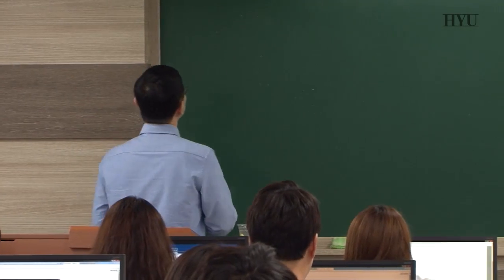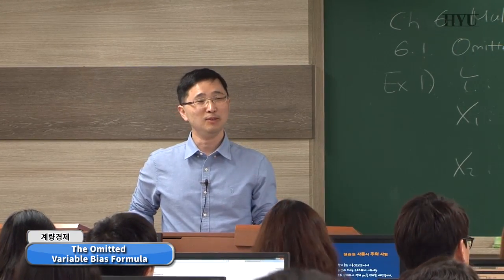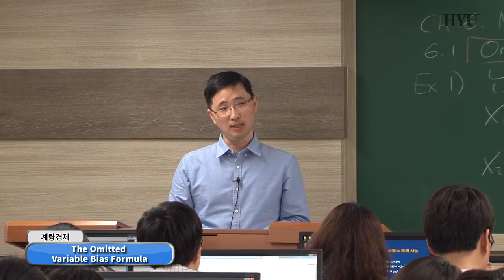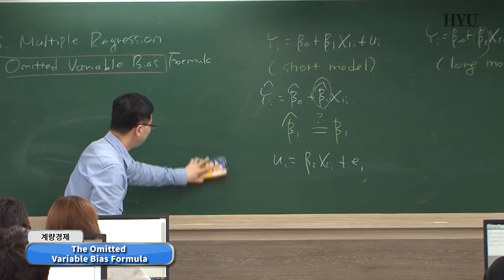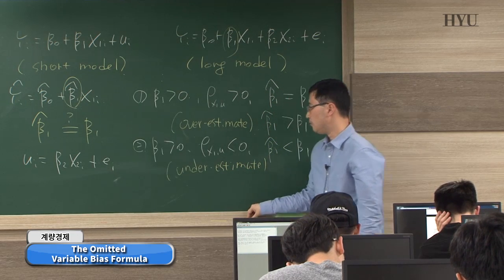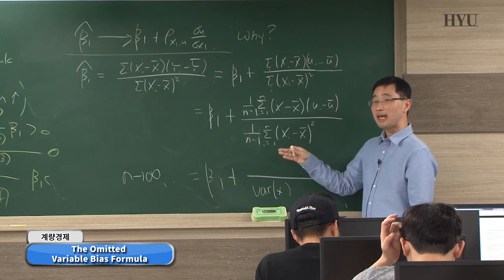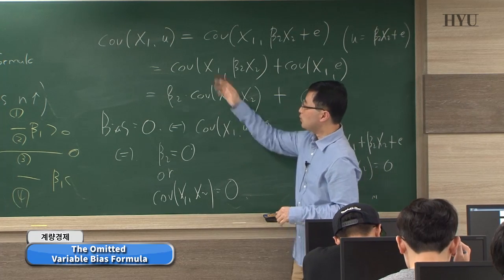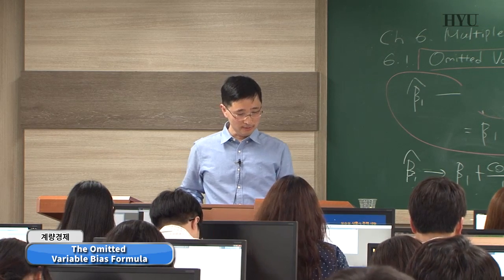20160510 Econometrics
설명